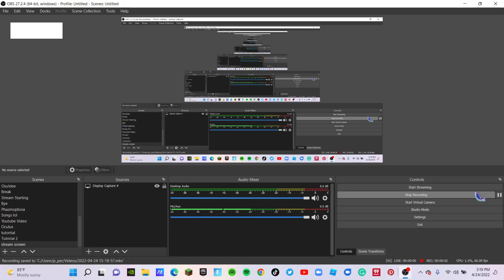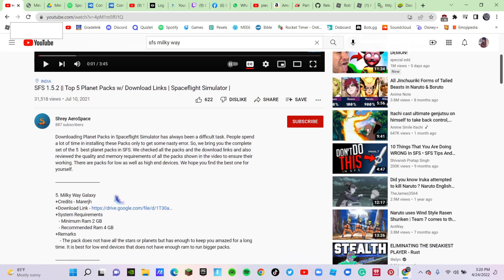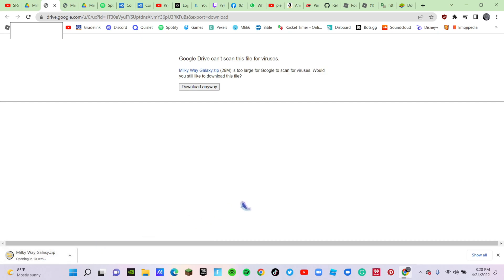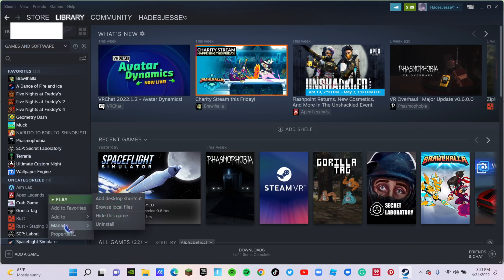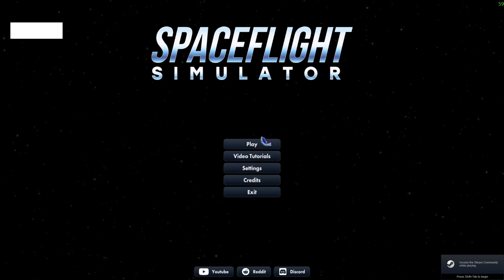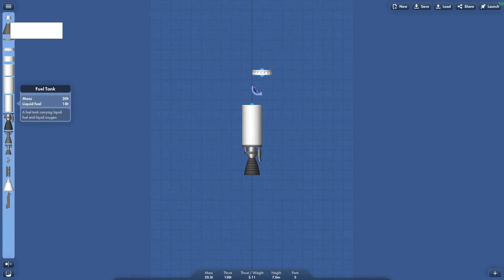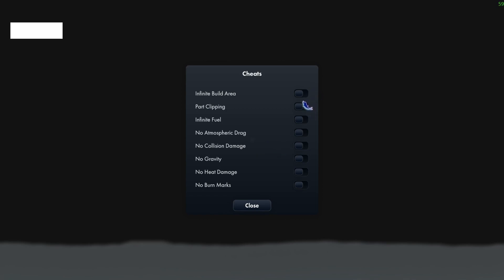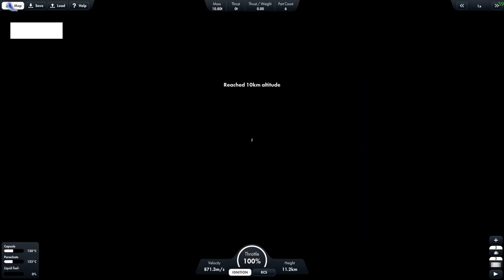How to get Custom Solar Systems on Spaceflight Simulator (Pc Version)